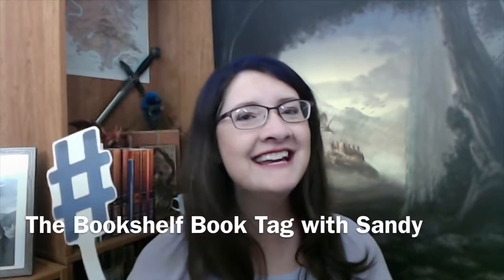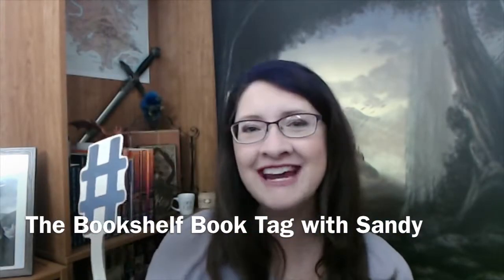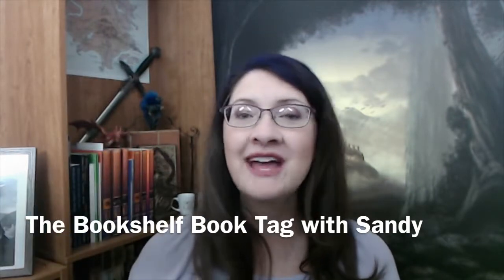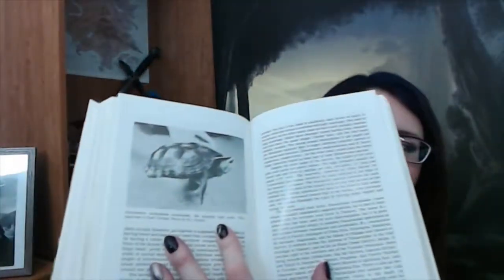The Bookshelf Book Tag with Sandy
SandySaysRead books on the bookshelf.

I'm doing The Bookshelf Book Tag, which I saw over at BooksAndLala, and you can see her vid of it